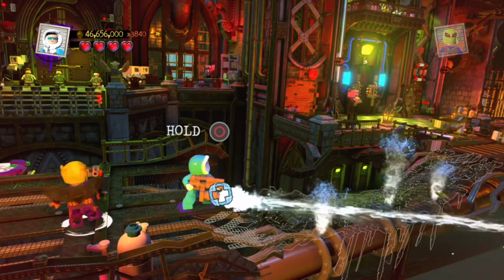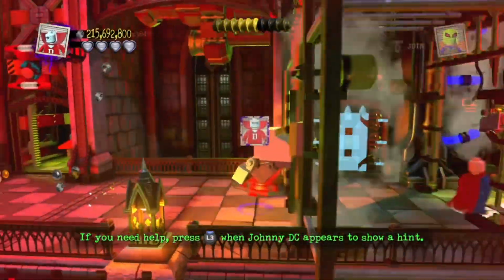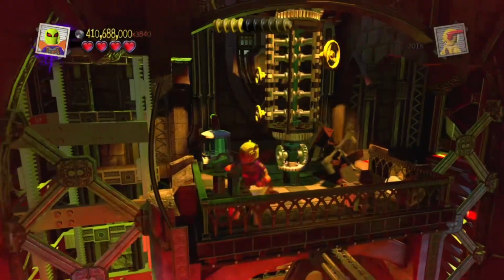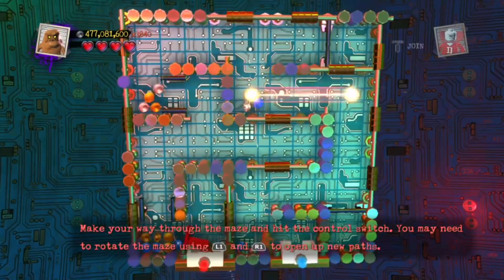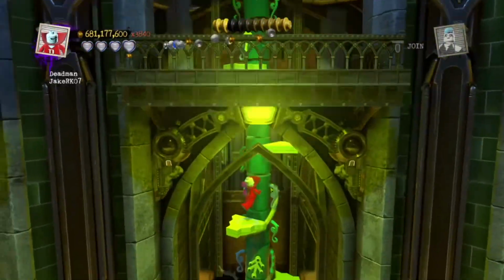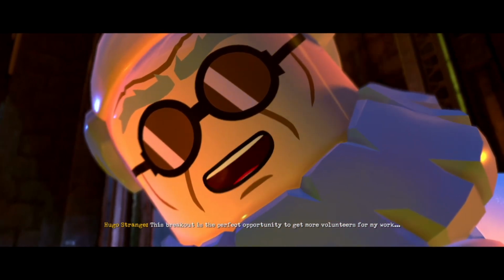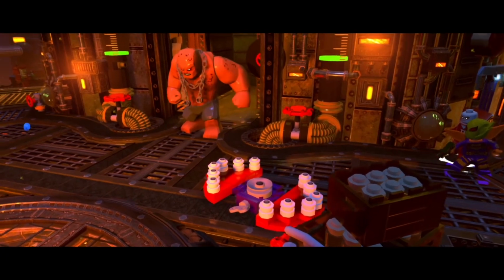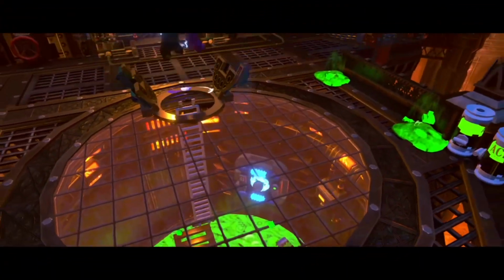Lego DC Supervillains Let’s Play (5): Escape From The Monster, And Arkham Asylum!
The Joker, and Captain Cold are trapped inside the Arkham Asylum prison cells. Luckily Killer Moth (The Custom Character) is here to stop the Arkham Police Officers. And stop Hugo Strange’s monster.🫠🫠🫠🫠🫠